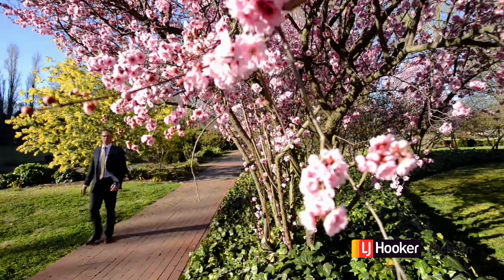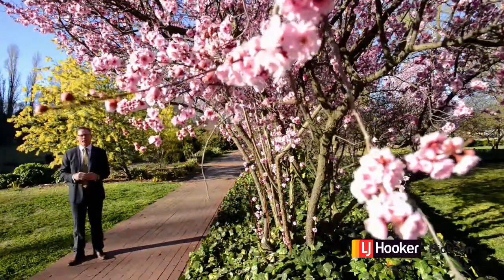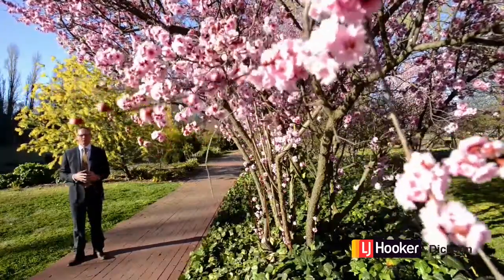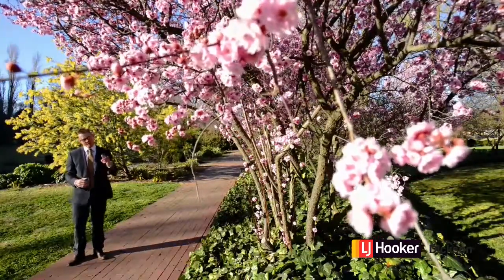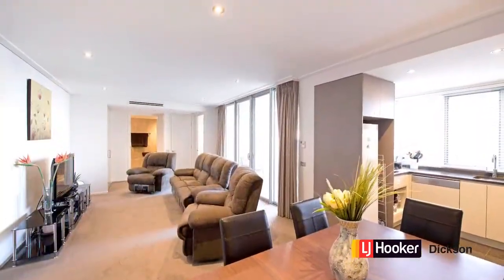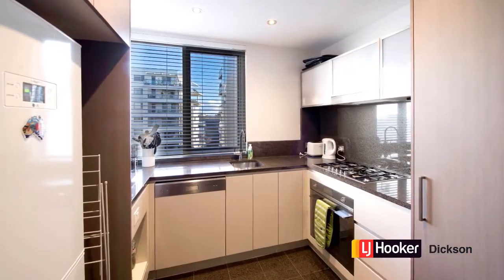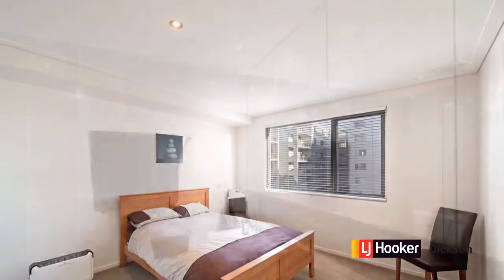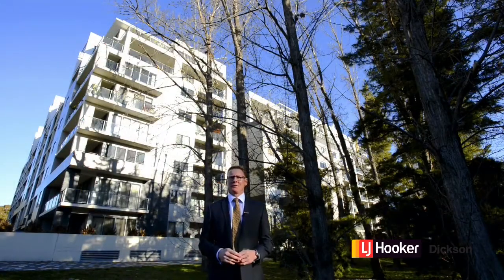126/15 Coranderrk Street, Reid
Listed by Andrew Browne, LJ Hooker Dickson